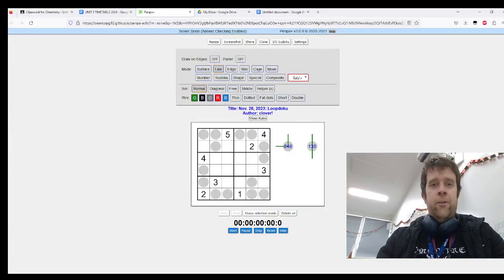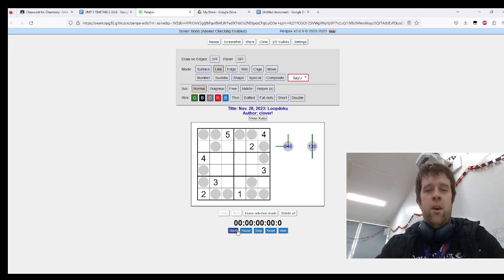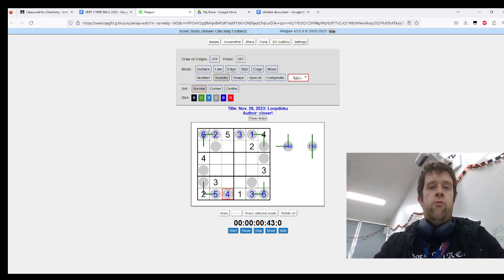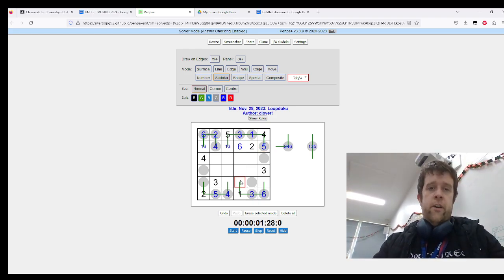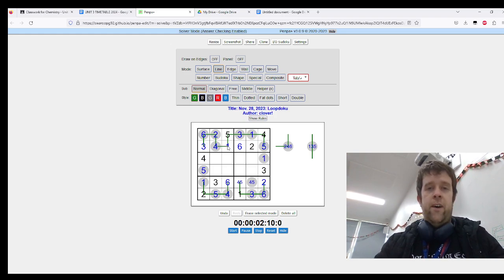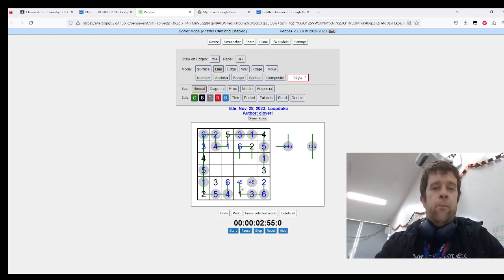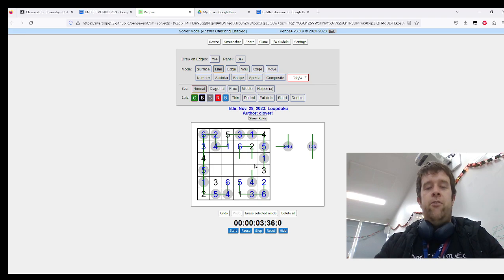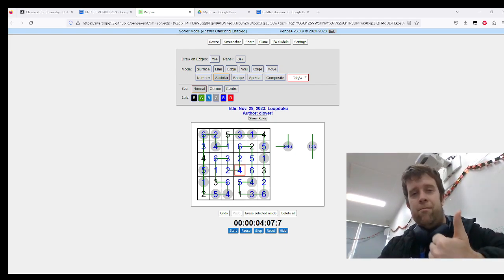GAS Sudoku Walkthrough - Loopdoku by Clover (2023-11-28)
Bill solves Clover's "Loopdoku", originally posted on November 23 2023.

Rules:
Normal 6x6 sudoku rules apply: Fill the grid with the digits 1 through 6 so that each row, column, and outlined 2x3 region contains each digit exactly once.

Also, draw a loop in the grid that visits every cell once and never crosses itself, traveling in straight horizontal and vertical lines and only turning at 90 degree angles. Every time the loop passes through a cell with a circle, it tells you something about the digit in that cell: if the loop TURNS in the circle cell, then it contains an EVEN digit. If the loop goes STRAIGHT THROUGH the circle cell, then it contains an ODD digit. If there is no circle in a cell, you don't know anything about the digit in that cell.